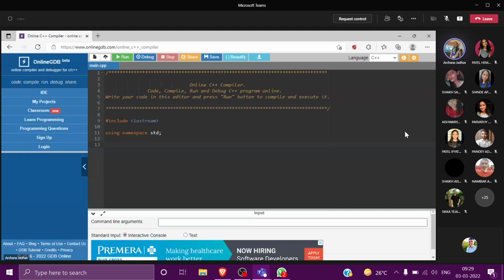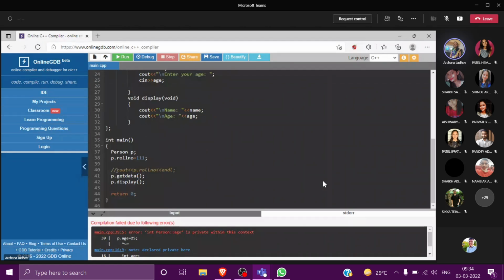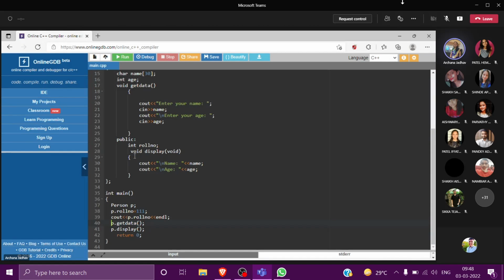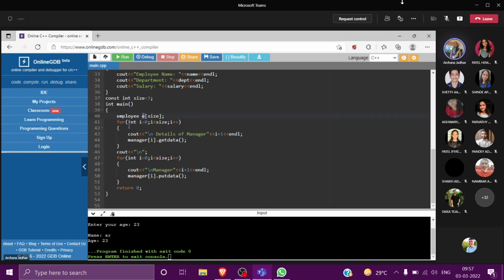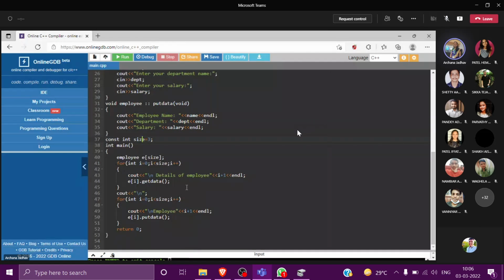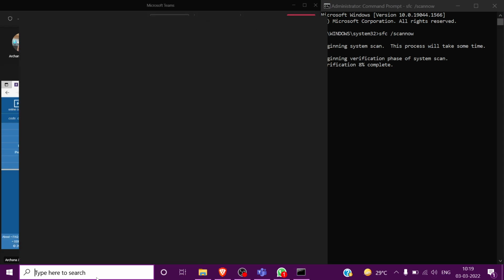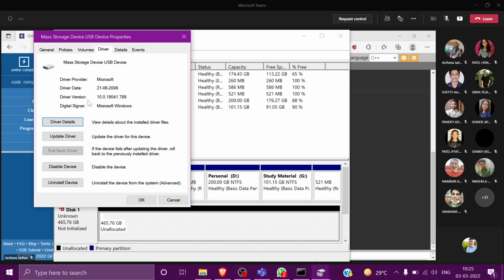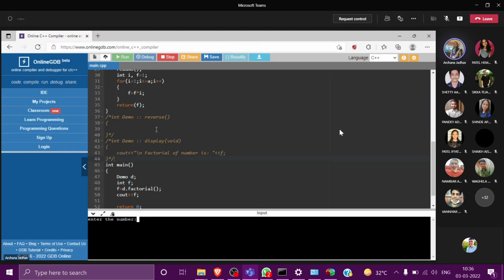OOP (C++, ) 03-03-22